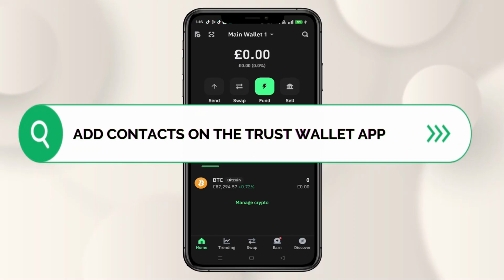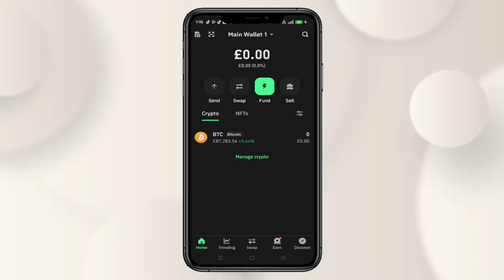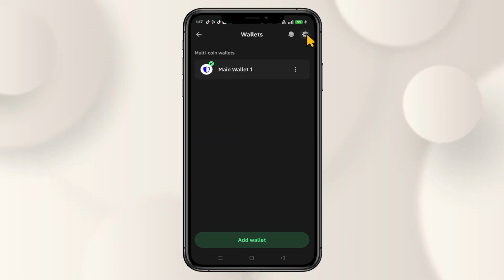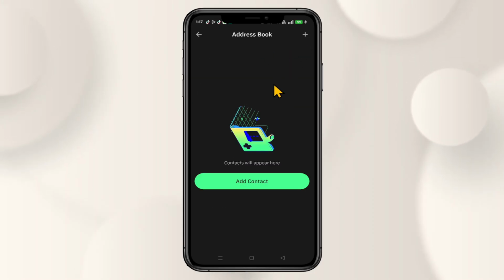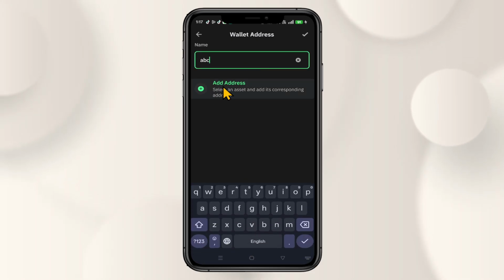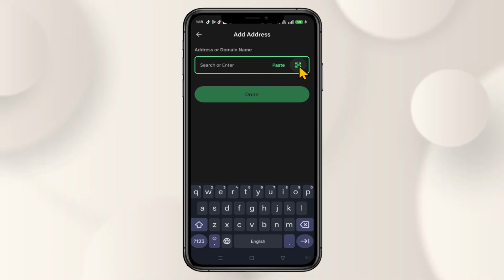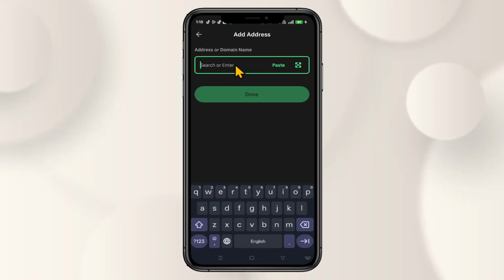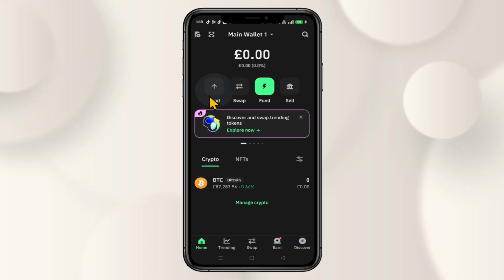How to Add Contact on Trust Wallet App 2025?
📌 While Trust Wallet doesn't have a built-in contact list, you can securely manage your frequent wallet addresses using your device’s secure features or third-party tools.

💬 Want a contact manager built into Trust Wallet? Let us know below!